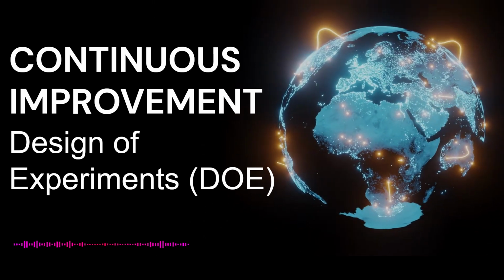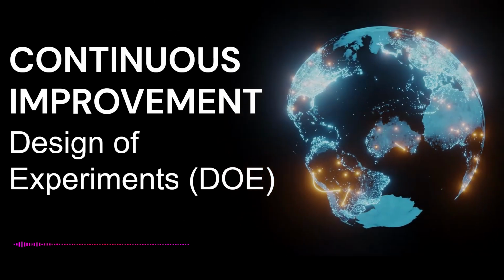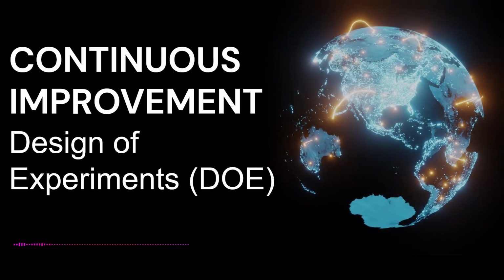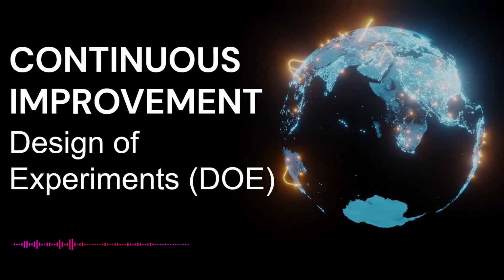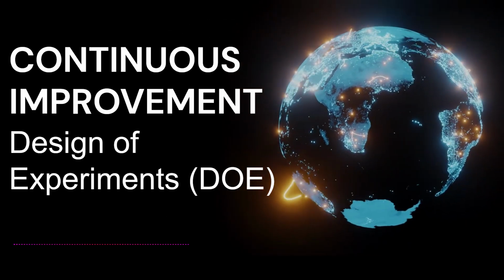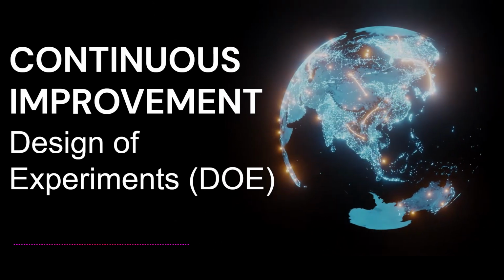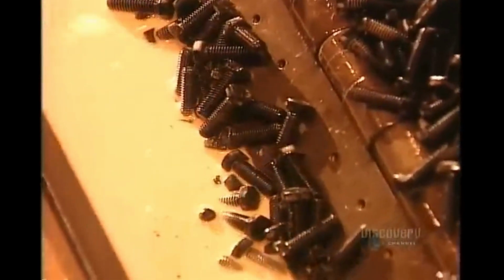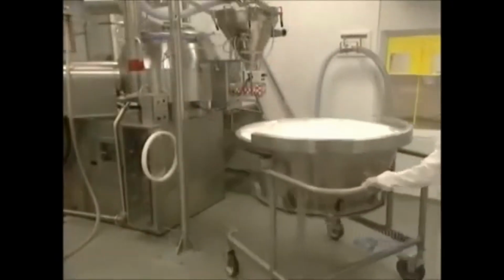Unlocking the Power of Design of Experiments DOE | Real World Examples for Better Decision Making